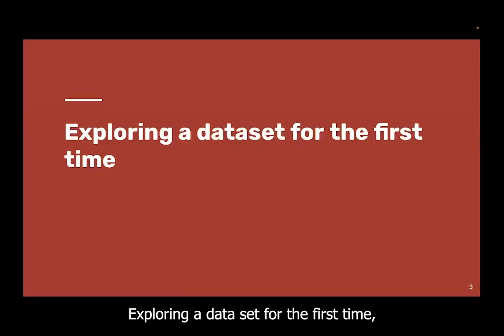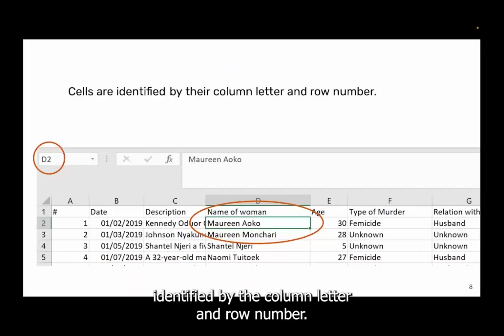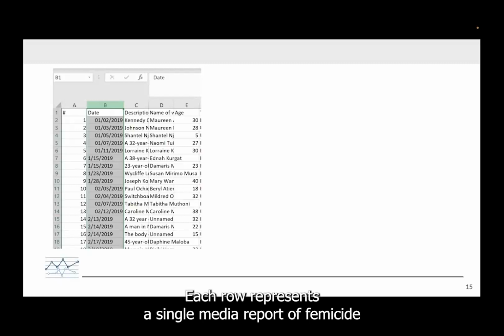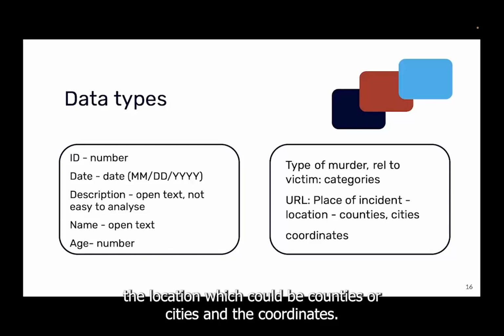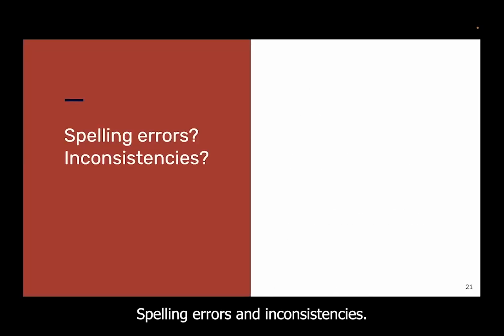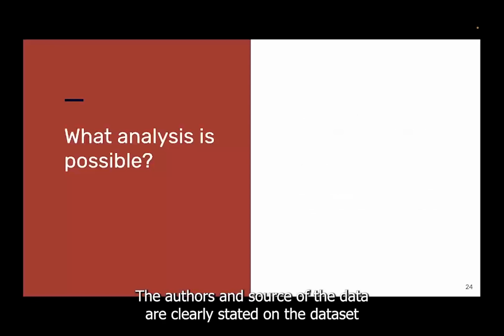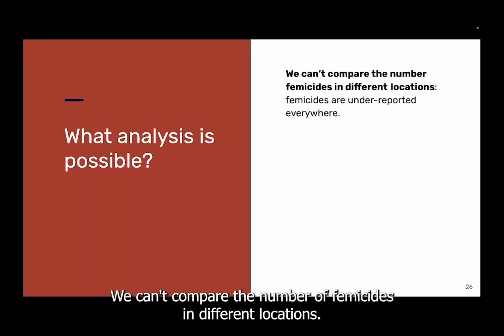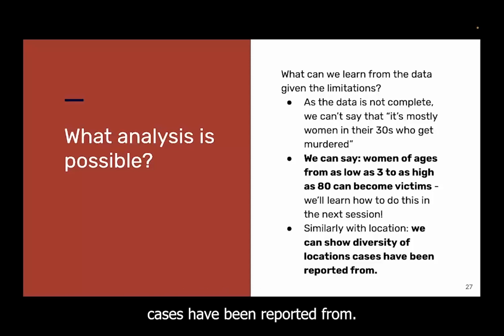Getting Familiar with your Data Part 1